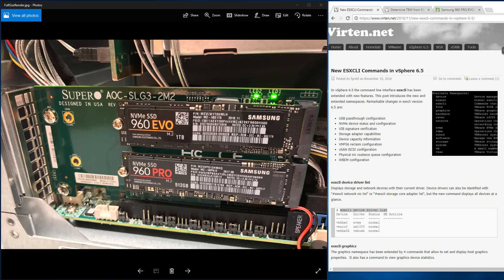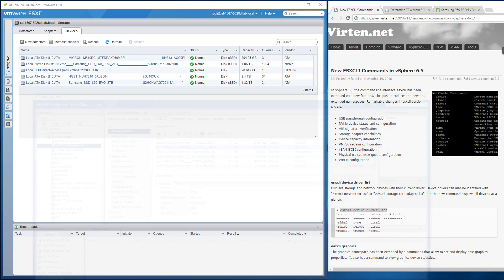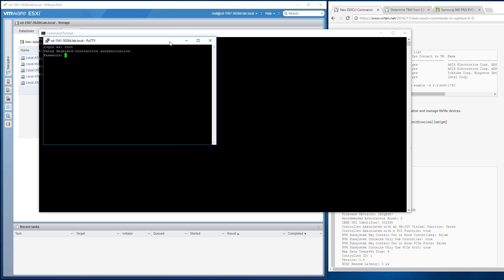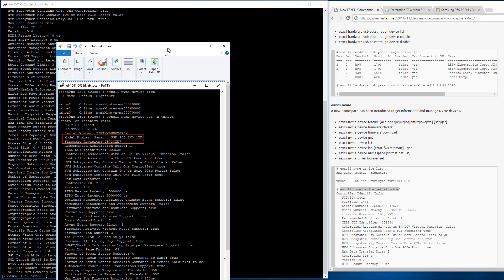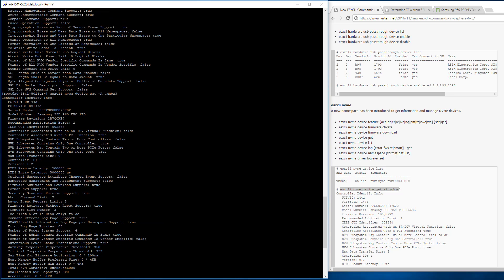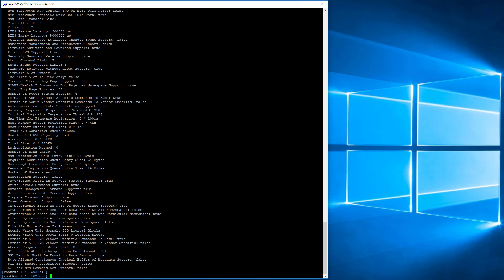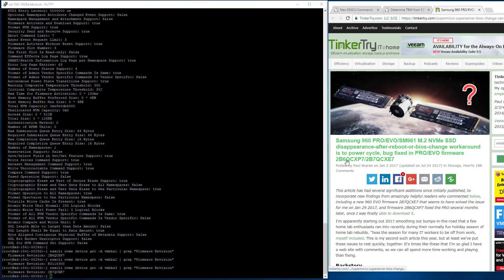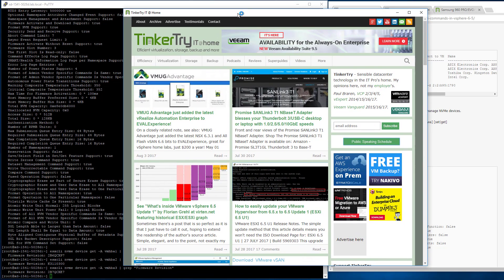How to find NVMe SSD firmware versions in a VMware ESXi 6.5 Server